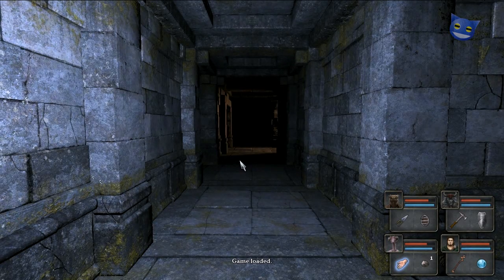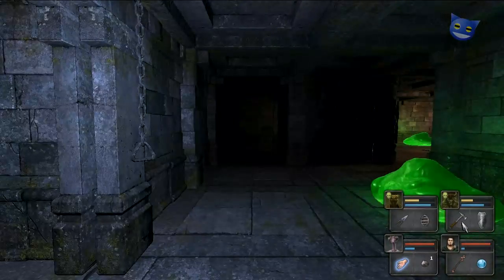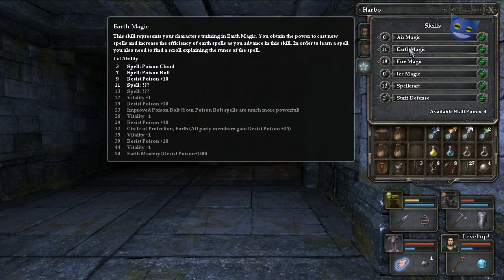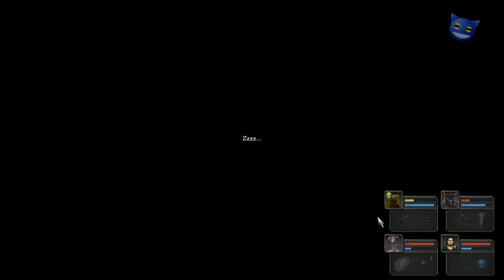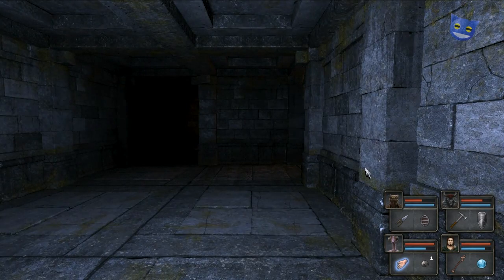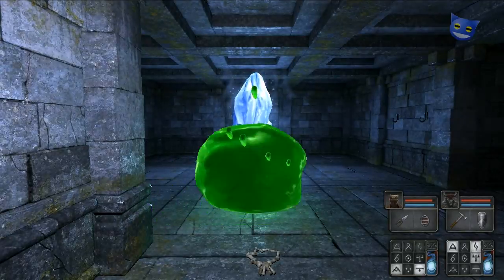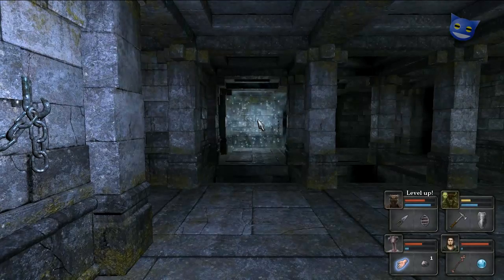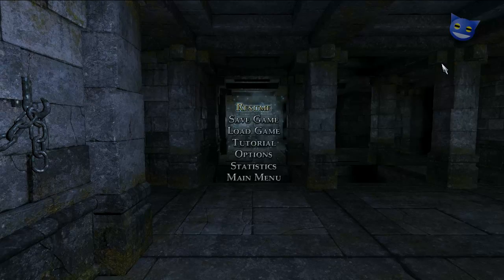Let's Play Legend of Grimrock - 43 : Fire Torc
Legend of Grimrock gameplay let's play playthrough, follow us Adventure walkthrough the depths of Grimrock's first person dungeon crawler. Today we are on level 7 "Ancient Chambers" we push on beyond yet more slimes and find the blue Crystal of Life for the level and the Fire Torc a necklace of fire resistance. We also experiment with the power of invisibility.